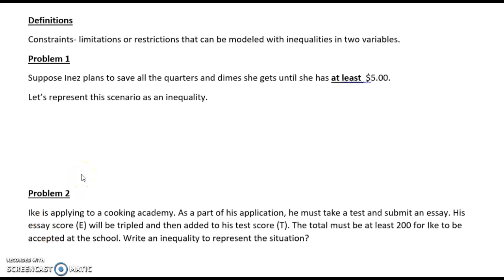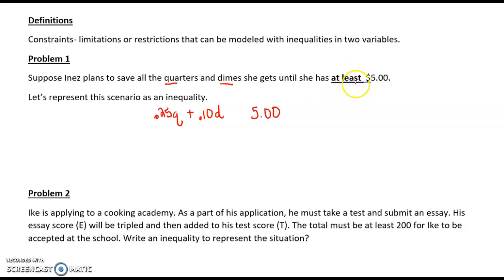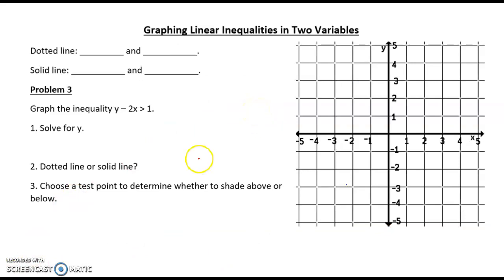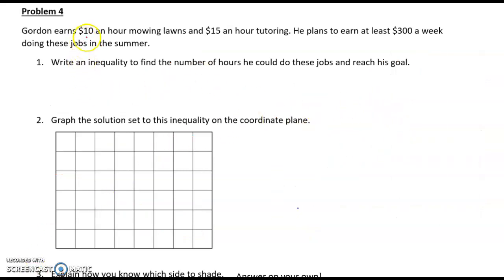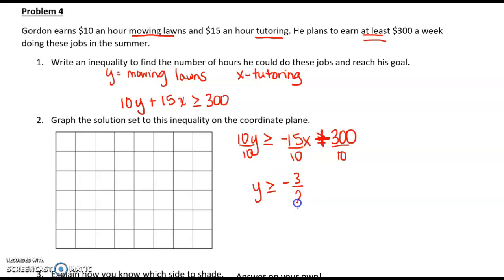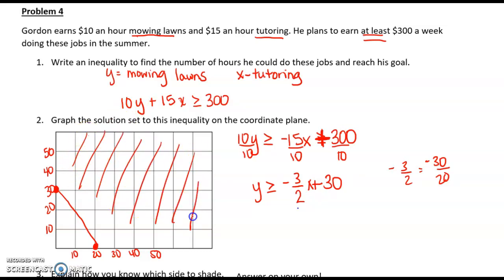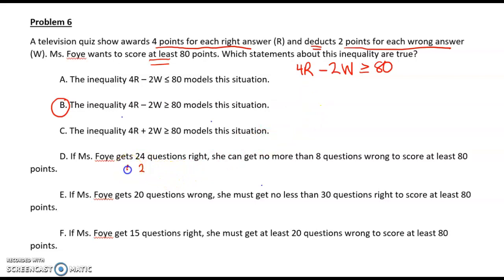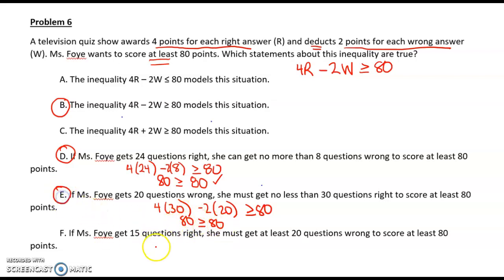Skill 8-Applications of Linear Inequalities